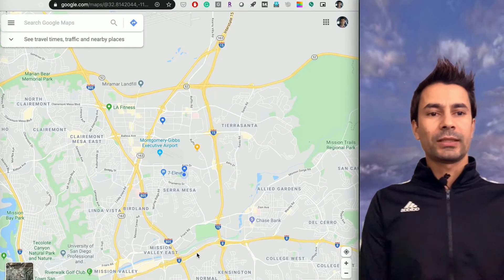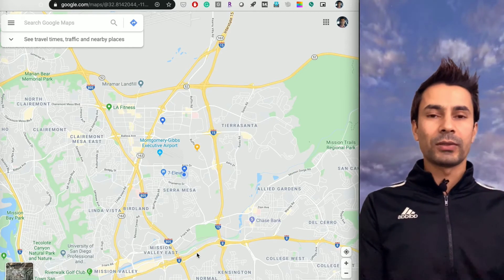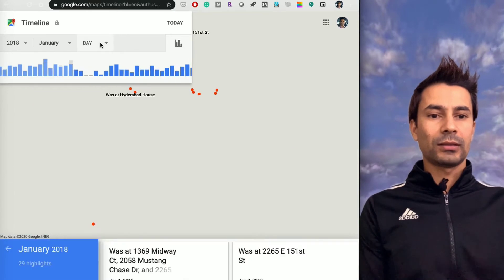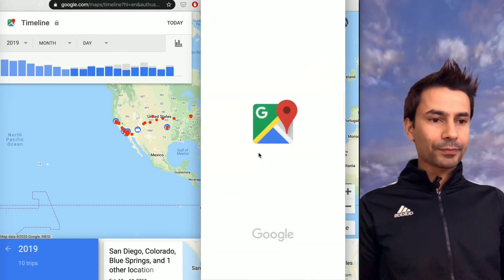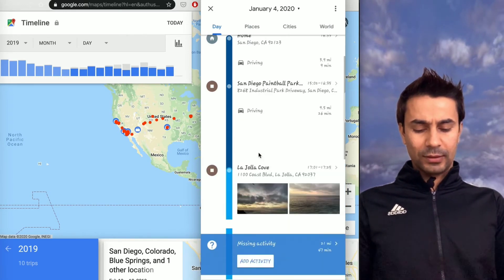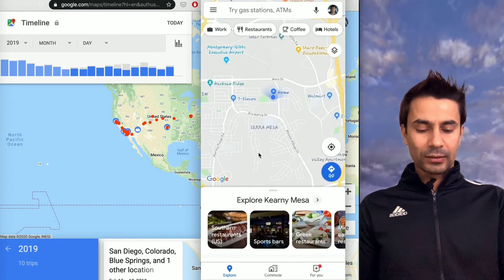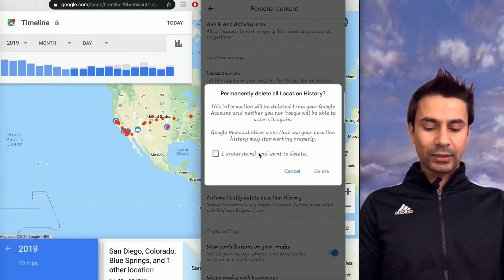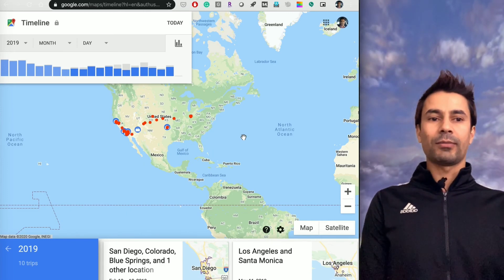How to turn on/off or utilize Google map's timeline feature?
In this guide, How to turn on/off or utilize Google map's timeline feature.